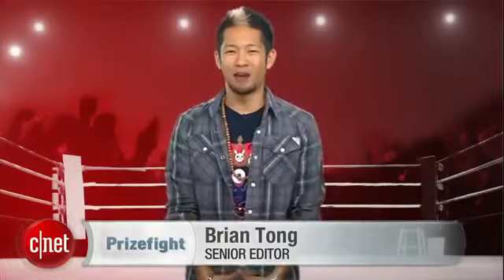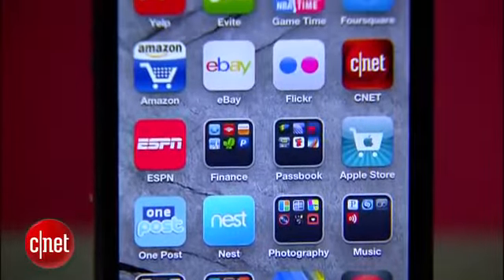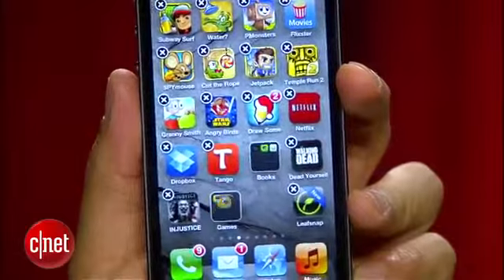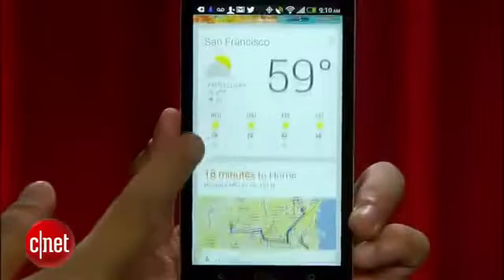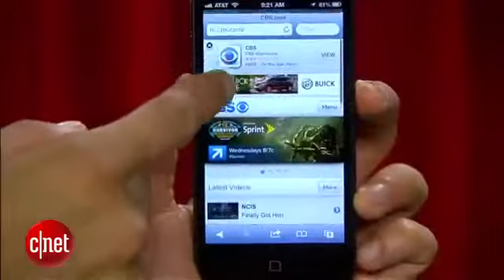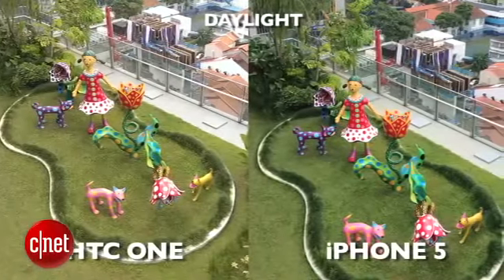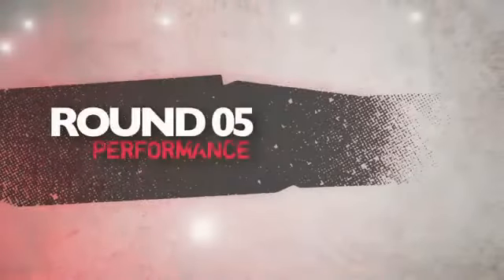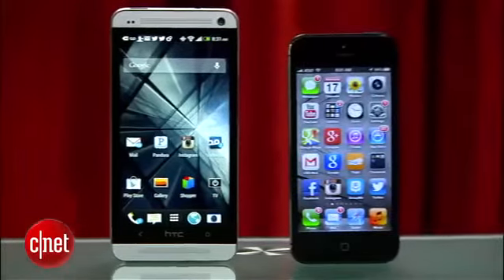Prizefight HTC One vs Apple iPhone 5534